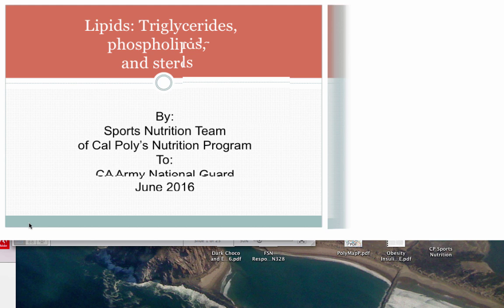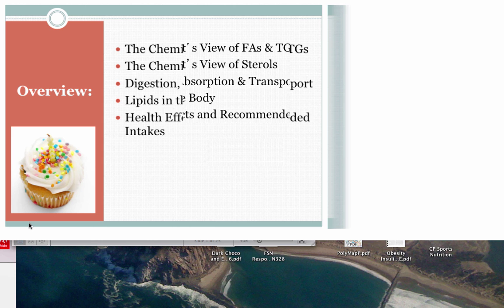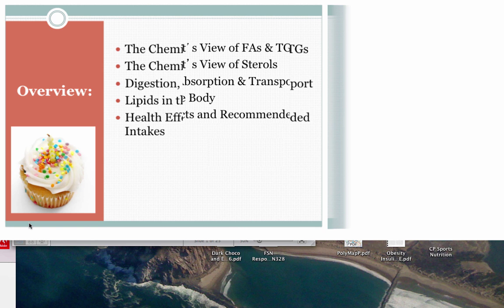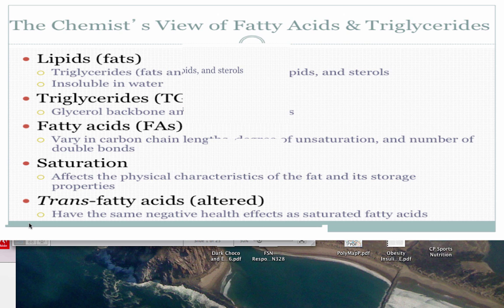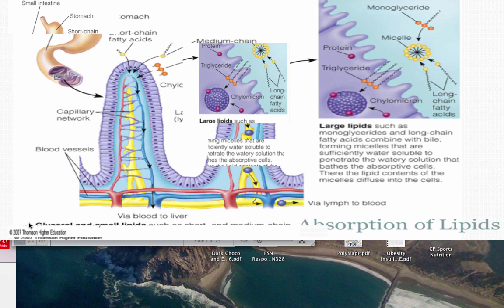Lipds Lecture 4ANG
Table of Contents:

00:08 - Lipids: Triglycerides,
phospholipids,
and sterols
00:40 -

Overview:
01:02 - The Chemist’s View of Fatty Acids & Triglycerides
01:04 -

Overview:
01:06 - The Chemist’s View of Fatty Acids & Triglycerides
01:07 -

Overview:
01:09 - The Chemist’s View of Fatty Acids & Triglycerides
02:16 - The Chemist’s View of Fatty Acids & Triglycerides
03:23 - The Chemist’s View of Fatty Acids & Triglycerides
04:02 - The Chemist’s View of Fatty Acids & Triglycerides
05:00 - The Chemist’s View of Fatty Acids & Triglycerides
06:04 - Lipids in the Body
07:38 -
18:17 - The Chemist’s View of Fatty Acids & Triglycerides
19:25 -
19:28 - The Chemist’s View of Phospholipids and Sterols
20:19 - The Chemist’s View of Phospholipids and Sterols
21:18 -
21:37 -
24:41 -
27:57 - Digestion, Absorption, and Transport of Lipids
28:14 -
28:47 - Digestion, Absorption, and Transport of Lipids
30:05 - Development of Atherosclerotic Plaques
34:09 - Digestion, Absorption, and Transport of Lipids
35:39 -
37:43 - Lipids in the Body
39:25 - Lipids in the Body
39:41 - Health Effects of Lipids
39:42 - Lipids in the Body
40:13 - Health Effects of Lipids
40:15 - Health Effects of Lipids
40:16 - Health Effects of Lipids
40:45 - Health Effects of Lipids
41:02 - Health Effects of Lipids
41:18 - Health Effects of Lipids
41:24 - Recommended Intakes of Lipids